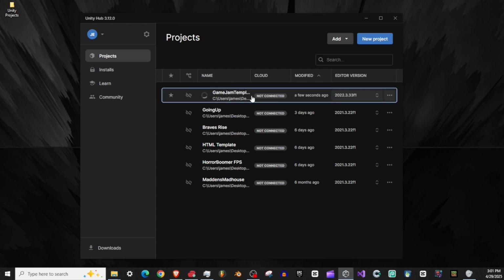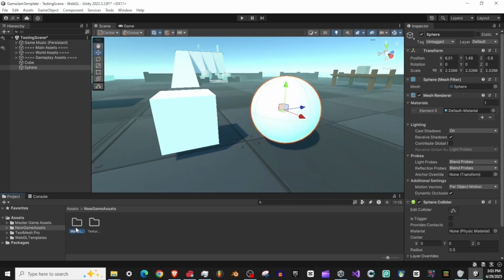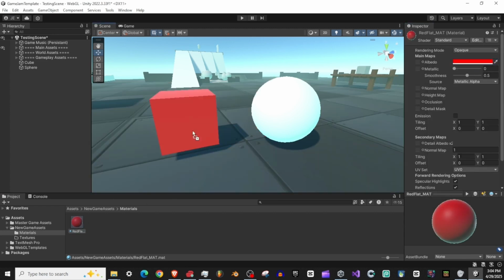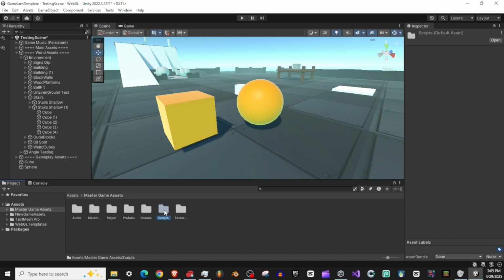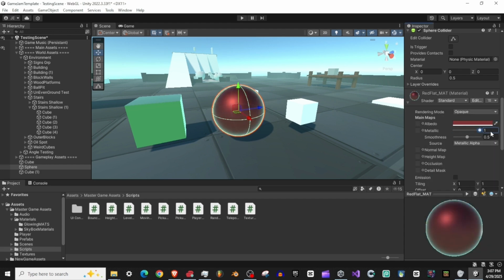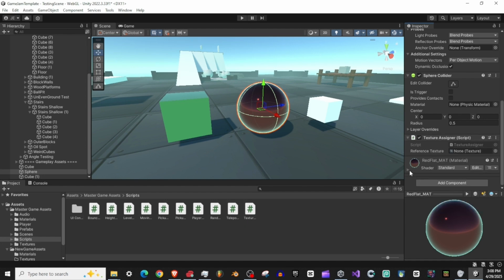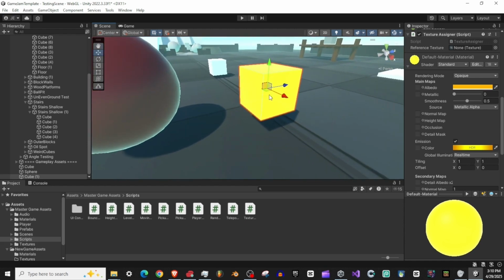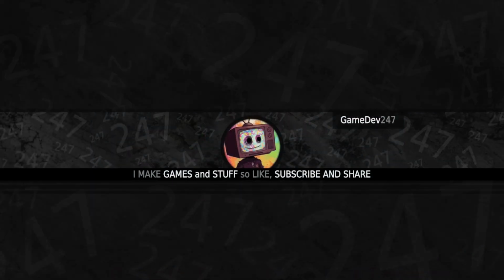How to Make Games in Unity – Adding Color! (Free Game Jam Template Course Tutorial #006)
In Tutorial 006 of this Free Game Jam Template Course, we break down Adding Color: how to do it, why it matters, and how to use it to polish your indie projects. Whether you’re a beginner or leveling up your skills, this step-by-step guide shows you exactly how to add color to your game.

🎮 What you’ll learn in this video:
• How Unity stickers work inside the Free Game Jam Template
• Tips to customize and organize stickers for game jams or prototypes

NOTE - This video shows and explains how to Add Color to your Game in Unity. Enjoy!